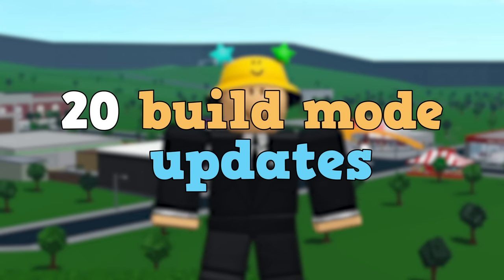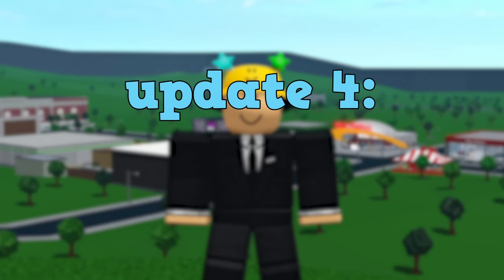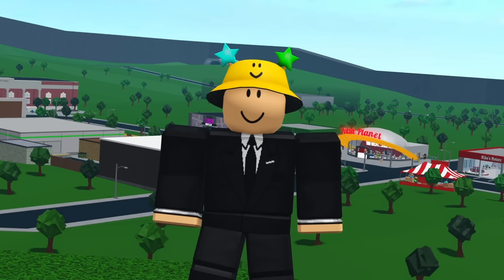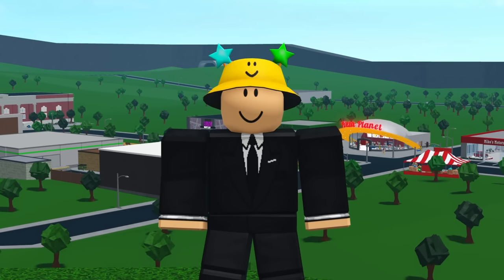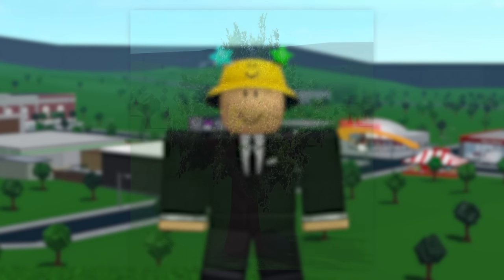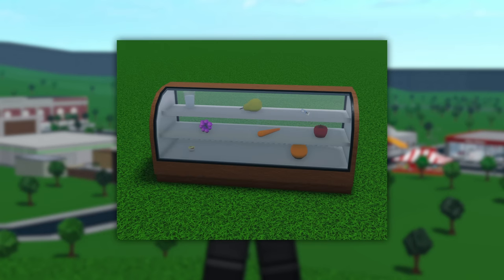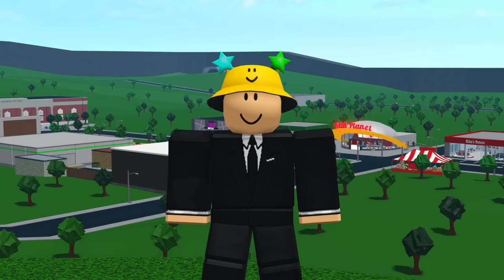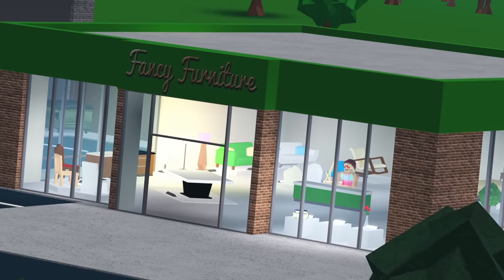20 Build Mode Updates Bloxburg Players Want!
In this video, I talk about 20 bloxburg build mode updates that people want to see in the future.

Timestamps:

0:00 - Intro
0:11 - Change decals in build mode
0:30 - Place walls on any size grid
0:51 - Adjustable wall height
1:11 - More interactive items
1:26 - Select multiple objects and move
2:03 - Multiple wall types
2:22 - Backpacks
2:45 - Color schemes
3:09 - Place doors/windows on more objects
3:34 - Adjust roofs after placing
3:58 - Make roofs hollow
4:22 - More realistic plants
4:41 - Snap-on fences
5:08 - Animal enclosures
5:26 - Fix ceiling texture overlapping
5:45 - More foods
6:04 - Connectable roof pieces
6:19 - Put money items in your inventory
6:43 - Estimated bills statistic
7:06 - Working windows
7:29 - Outro maybe?
7:57 - Burger Place Destroyed??